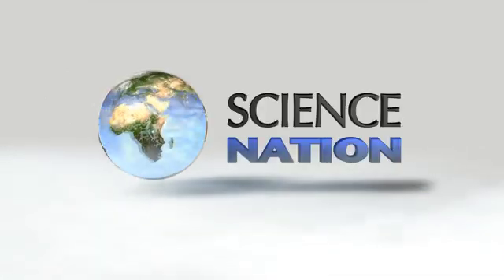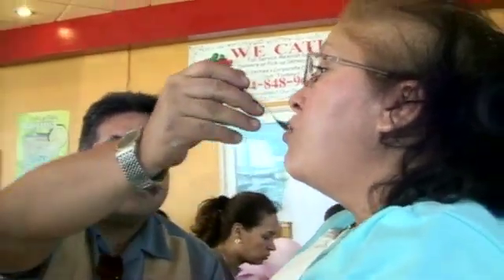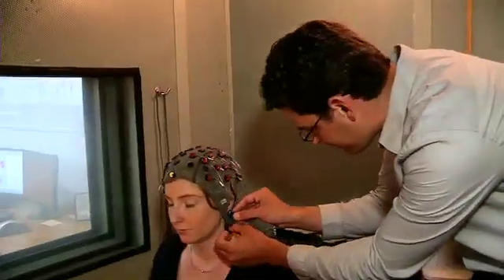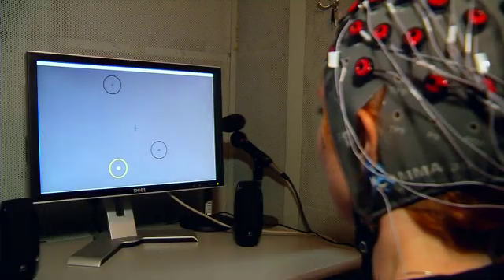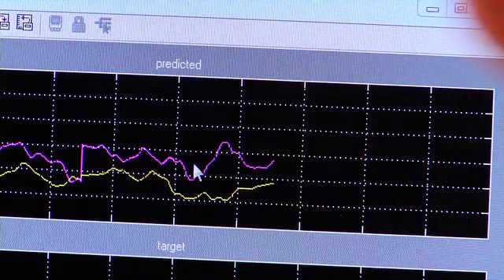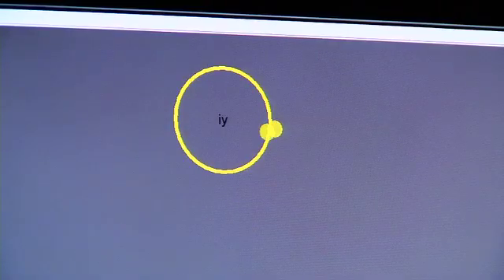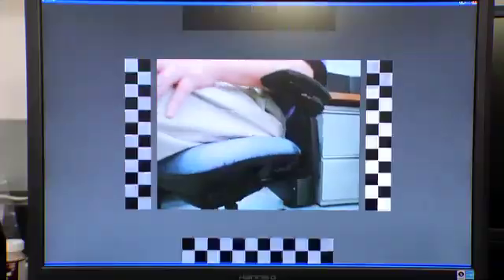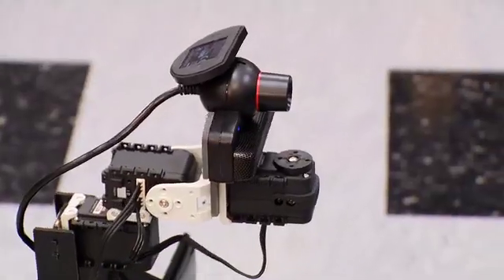National Science Foundation: Mind Reading Computer System May Help People With Locked-in Syndrome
BU Sargent College Professor Frank Guenther demonstrates how people with locked-in syndrome can communicate again.

Click on the link above to read the article that accompanies the video and learn more about Frank Guenther's work.